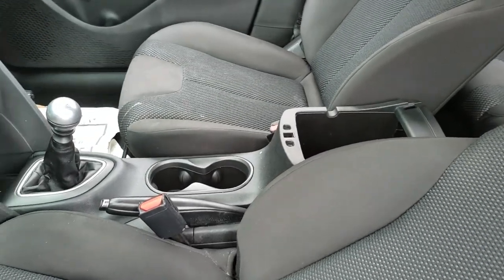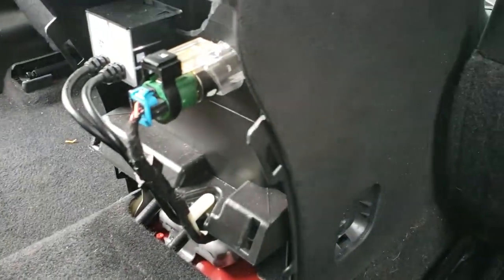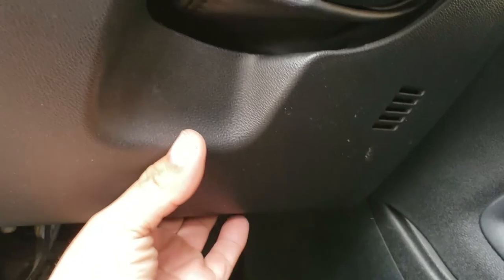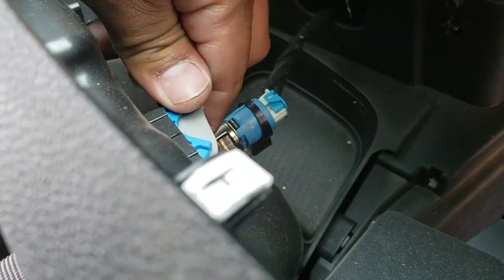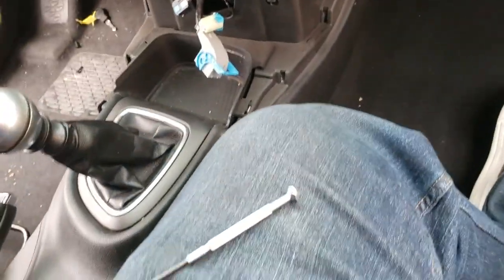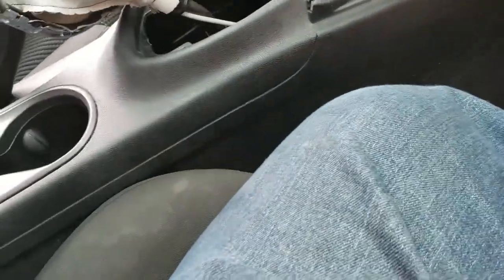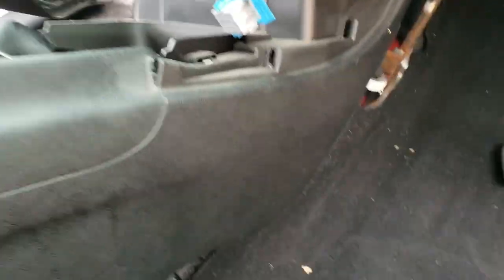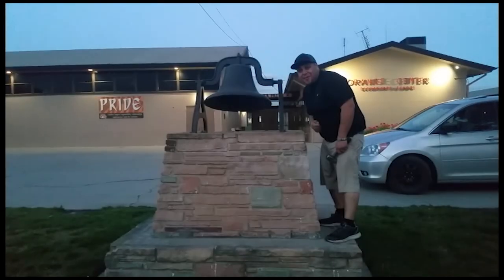How to: Remove Center Console on a 2016 Dodge Dart